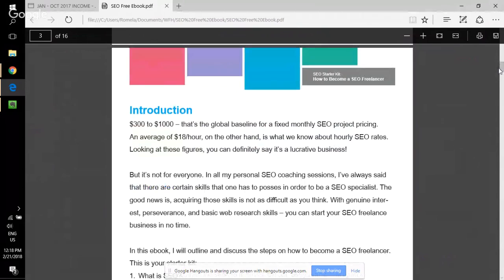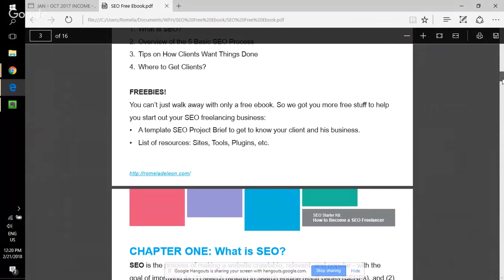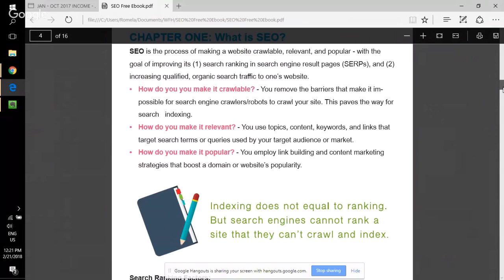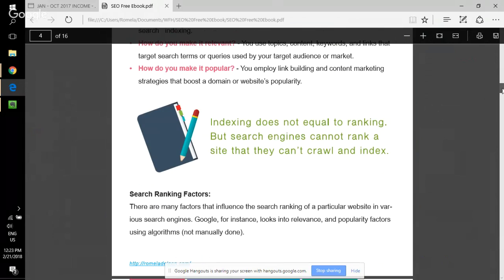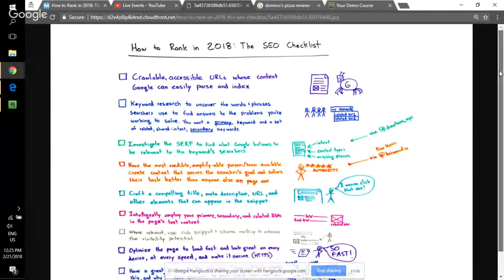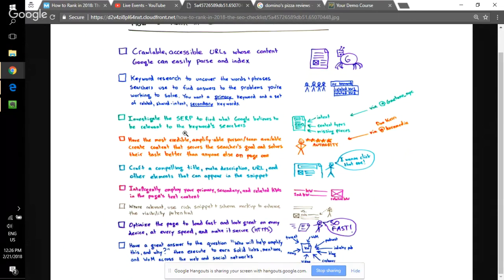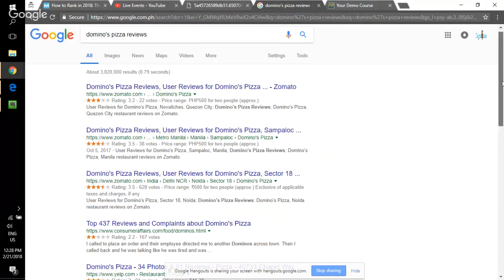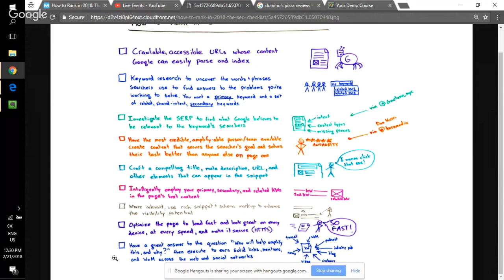FREE SEO COURSE: Introduction - What is SEO?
CHAPTER ONE: What is SEO?

SEO is the process of making a website crawlable, relevant, and popular - with the goal of improving its (1) search ranking in search engine result pages (SERPs), and (2) increasing qualified, organic search traffic to one’s website.

How do you you make it crawlable? - You remove the barriers that make it impossible for search engine crawlers/robots to crawl your site. This paves the way for search  indexing.

How do you make it relevant? - You use topics, content, keywords, and links that target search terms or queries used by your target audience or market.

How do you make it popular? - You employ link building and content marketing strategies that boost a domain or website’s popularity.